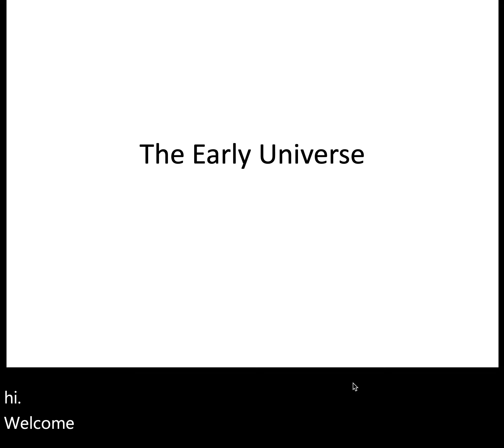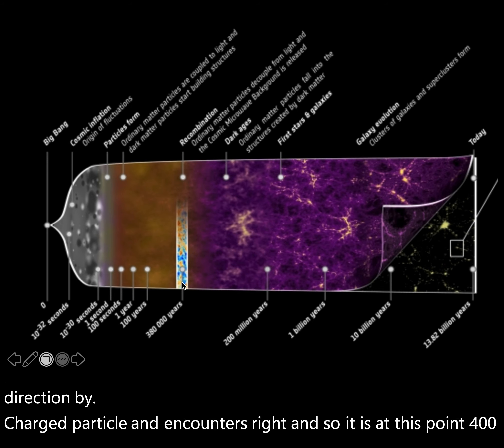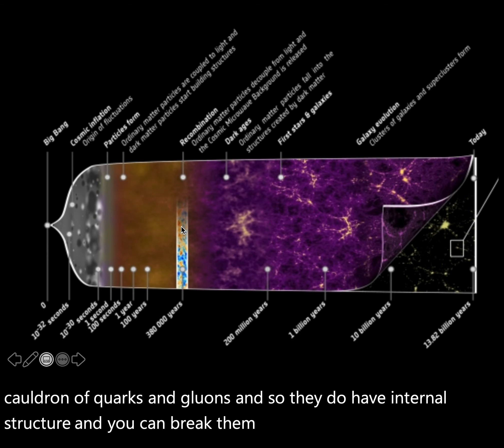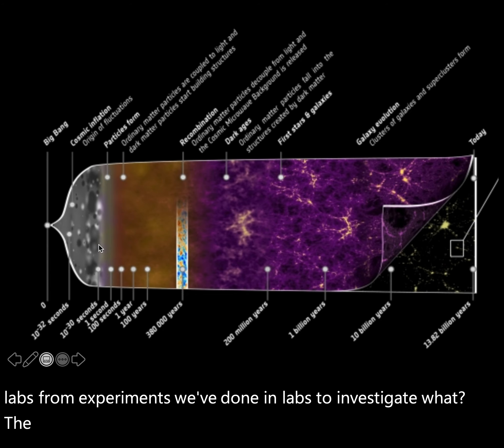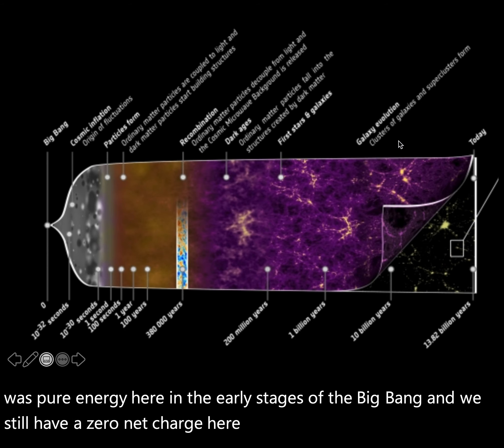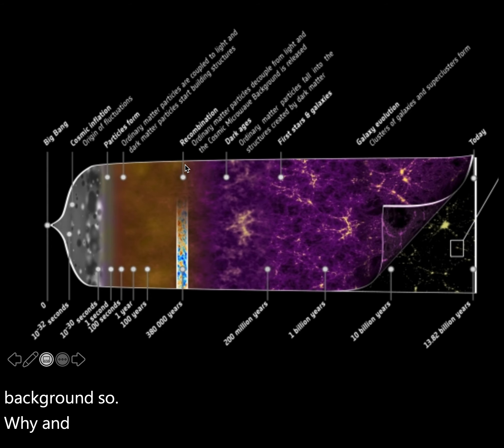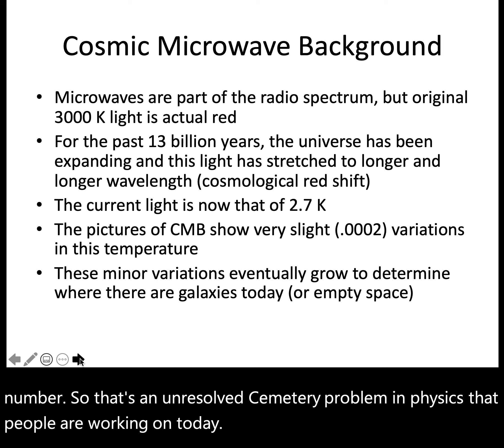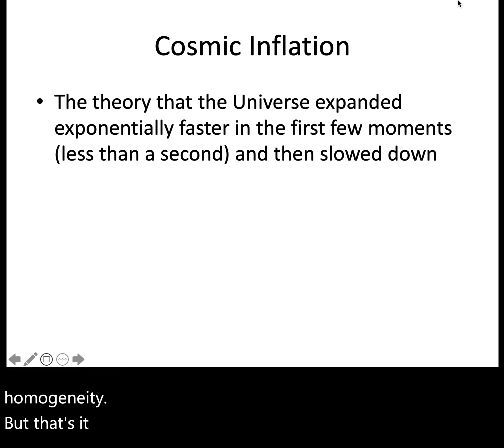The Early Universe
Some of the details of how the universe came to be (something from nothing!)